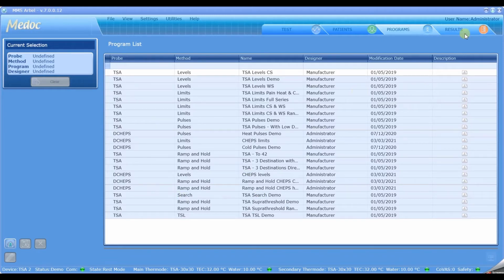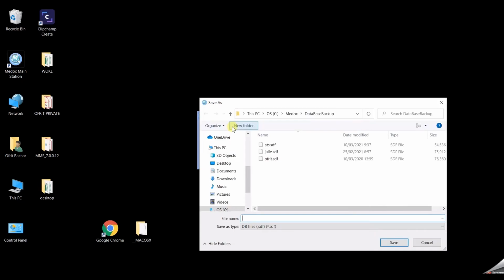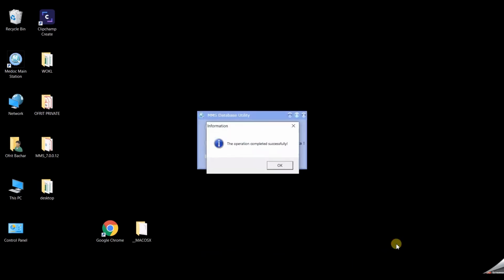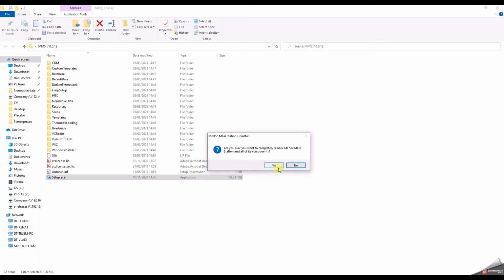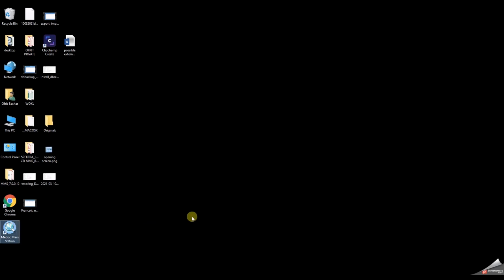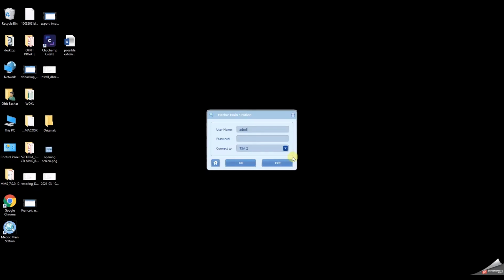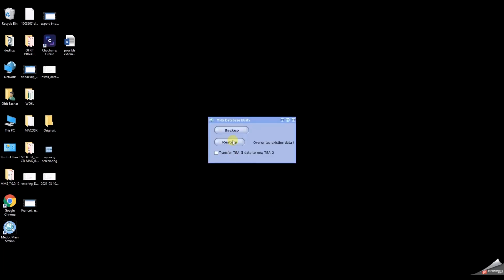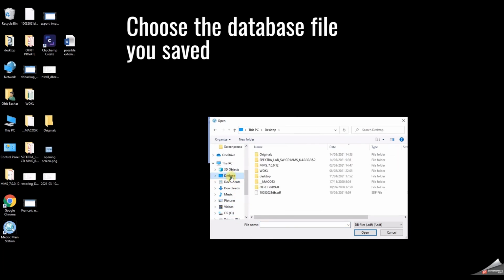Installing MMS - Database backup and restoring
This video will show you how you can easily back up your database and restore it. The process of downloading the MMS will also be shown.